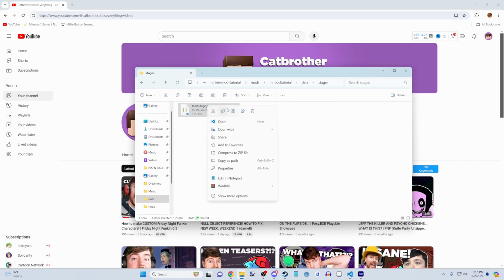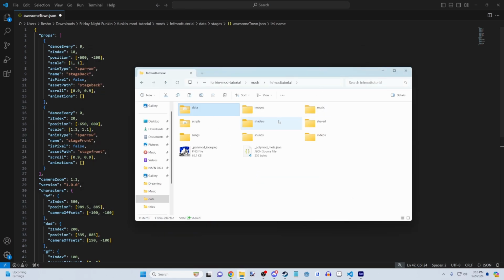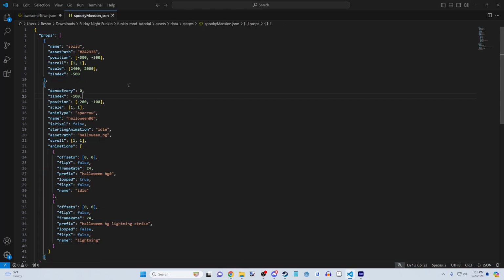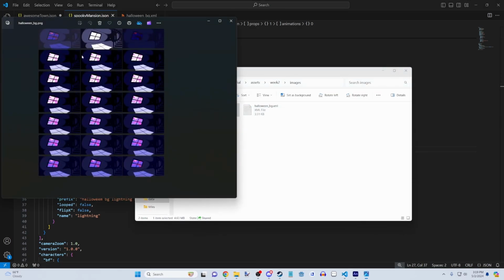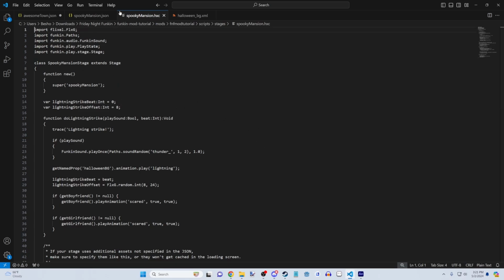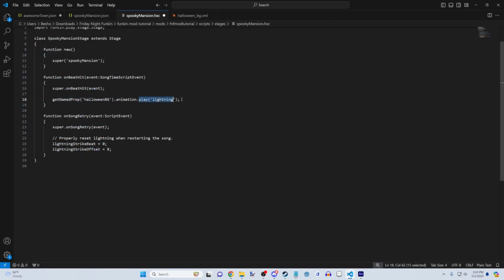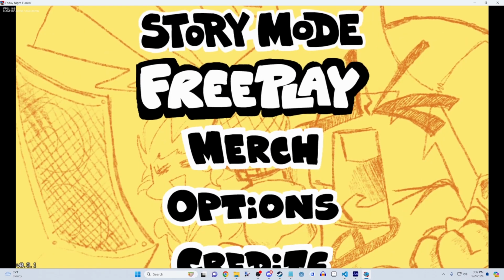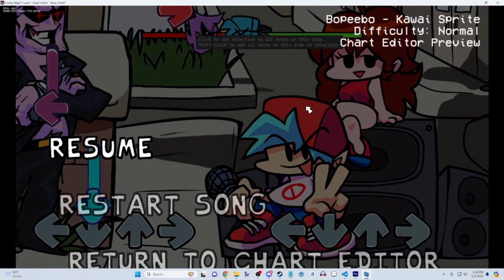How to add your OWN Friday Night Funkin Stages! | Friday Night Funkin 0.3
In this series I walk you through making a Friday Night Funkin mod from start to finish. Today we look at stages!